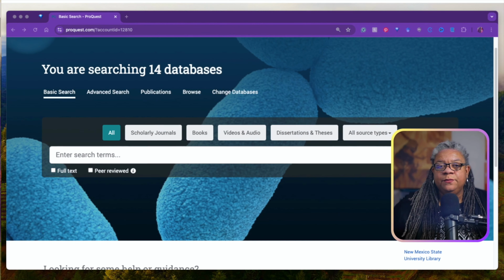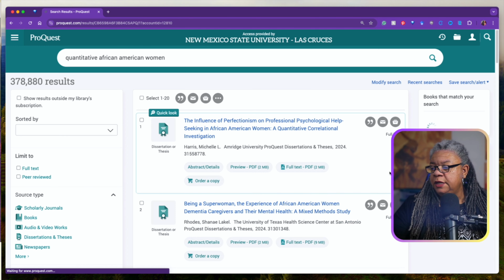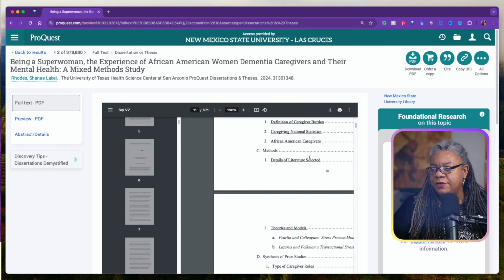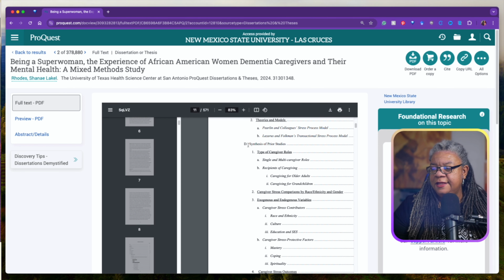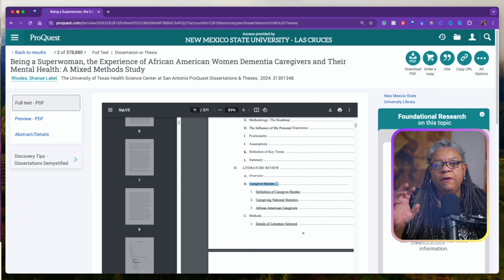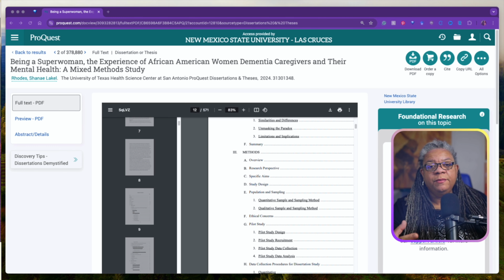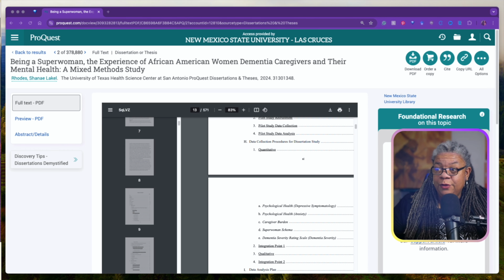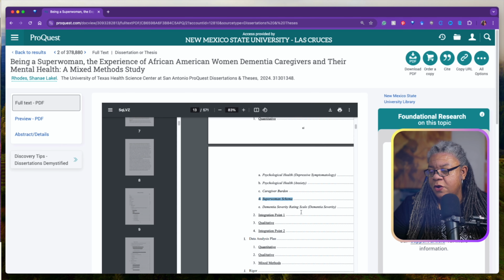From Dissertation to Publication: Insider Secrets for Writing Success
In this video, "From Dissertation to Publication: Insider Secrets for Writing Success," Dr. Woodley shares places to look for articles in your dissertation.

If you are an early-career researcher or faculty member, this video is packed with valuable information to help you turn your hard work into a published success. Don't miss out on these insider secrets that will guide you through the journey from dissertation defense to journal acceptance.

 Dr. X

🎓Recommended books for Doctoral Students🎓
📗 The Qualitative Dissertation: A Guide for Students and Faculty, 2nd Ed.
📕 The Writing Workshop
📘 Writing Your Journal Article in Twelve Weeks, 2nd Ed.

🔥Video Chapters🔥
00:00 Introduction
00:25 Why publish from your dissertation?
01:55 Example on Proquest.com
02:39 Article 1 - Literature Review
04:44 Important information about original writing
05:44 Article 2 - Research Methods
08:08 Article 3 - Research Report
10:08 CALL FOR VOLUNTEERS
11:35 Final Thoughts
11:51 Thanks for Watching
12:23 End